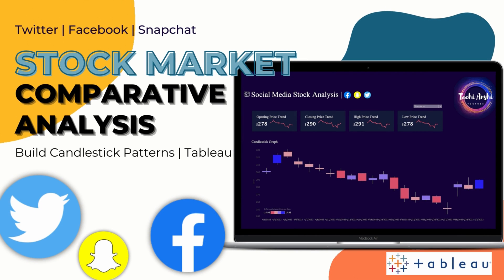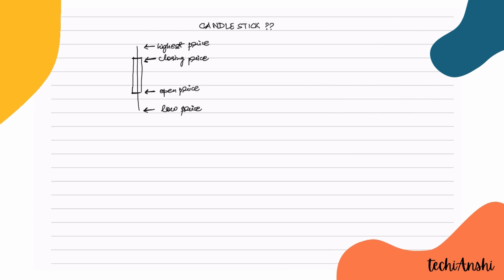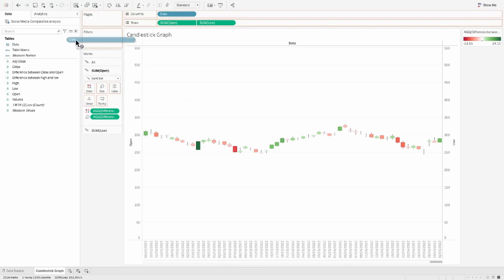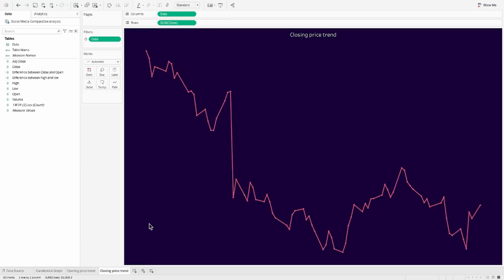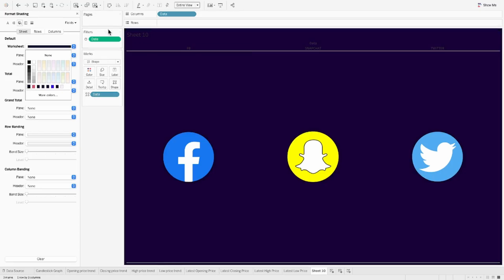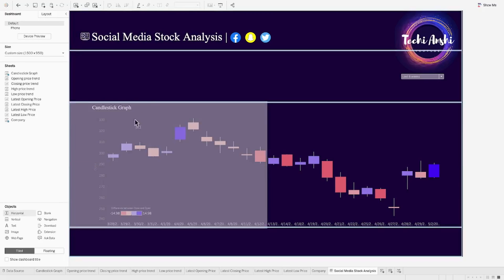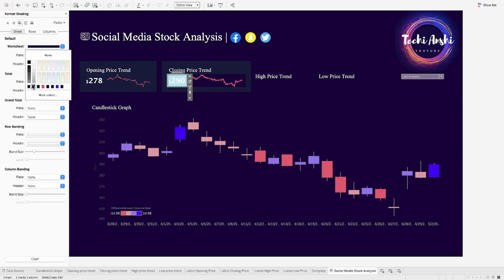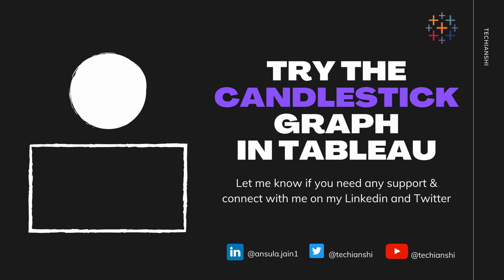Tableau Candlestick chart | Stock Market Trend Analysis | Twitter Facebook Snapchat stocks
Candlesticks are a great deal to analyse stocks.. In this edition at TechiAnshi you will learn how to build your own Tableau dashboard to analyse social media stocks for major stocks like Twittet, Facebook and Snapchat